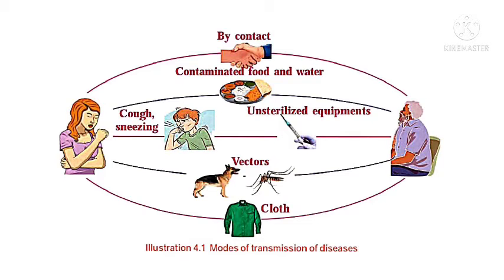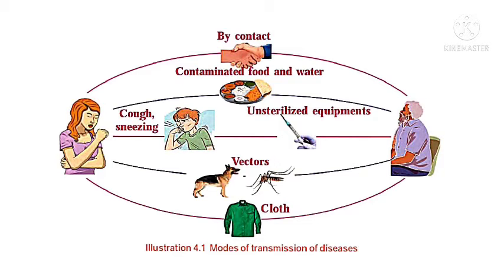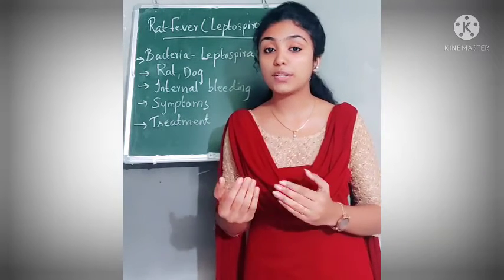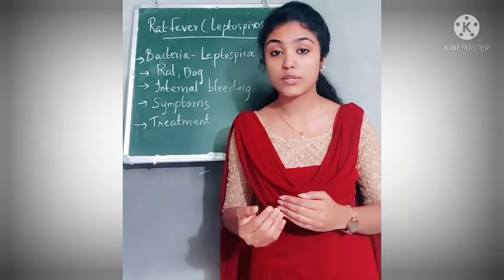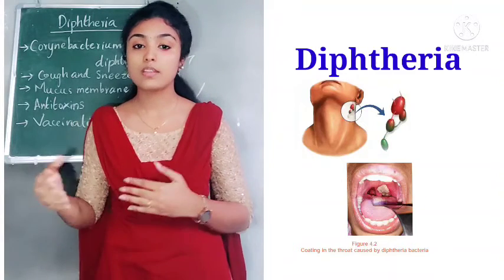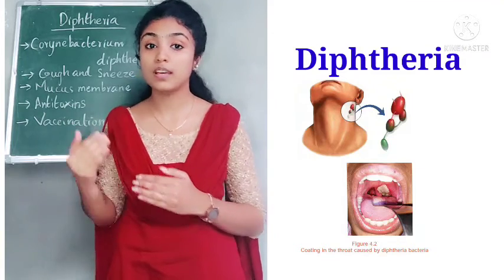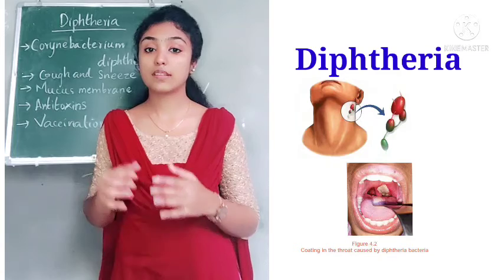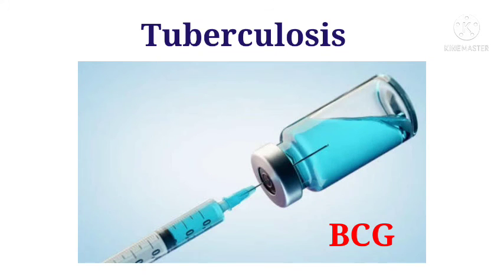10TH STD| BIOLOGY| Chapter-4| Keeping Diseases Away| Part-1